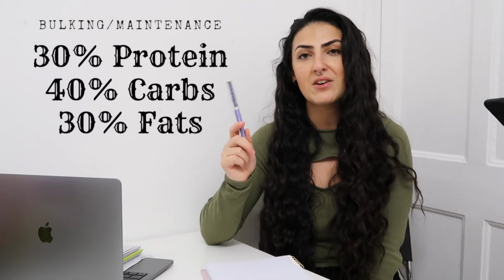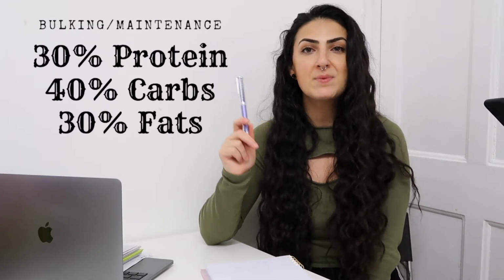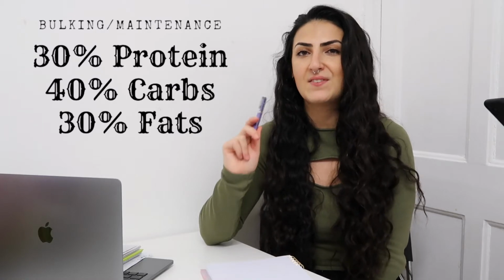How to Calculate Your Calories | Includes BMR & MACROS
Heyy, I've created this video to help you calculate your calories specific to your goal & also includes how to calculate your BMR, add your exercise & also figure out your macros!

BMR -
Women calculation:
BMR = 447.593 + (9.247 x weight in kg) + (3.098 x height in cm) – (4.330 x age in years)
Men calculation:
BMR = 88.362 + (13.397 x weight in kg) + (4.799 x height in cm) – (5.677 x age in years)